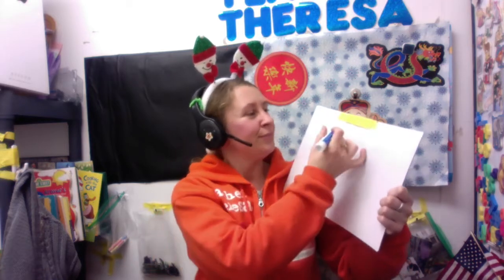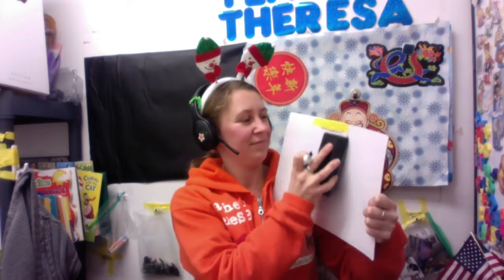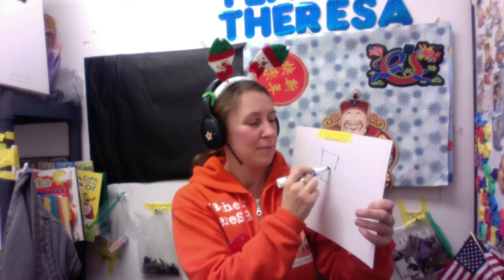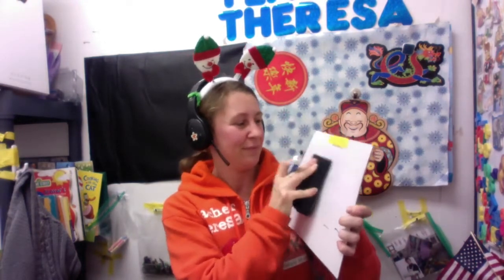Spelling Games for Online ESL Teachers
Spelling can be very boring. Try these fun activities to spice up spelling in your ESL classroom !